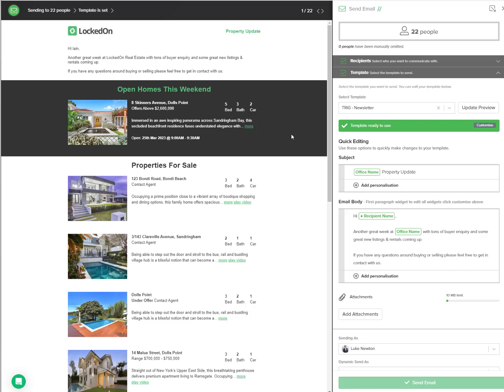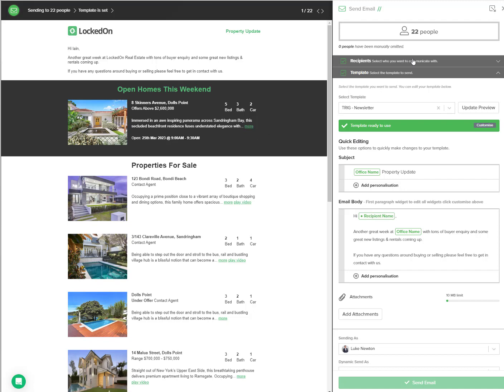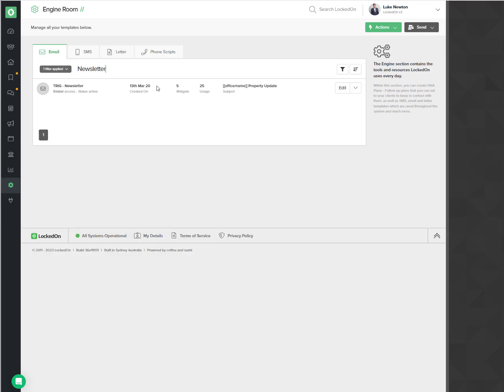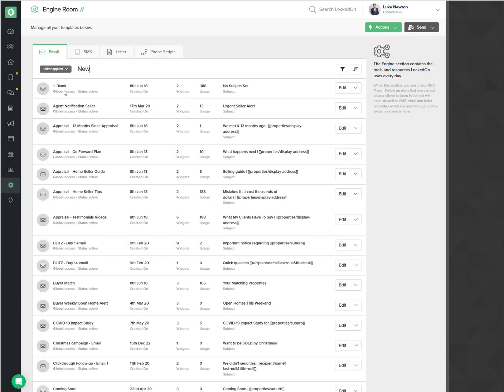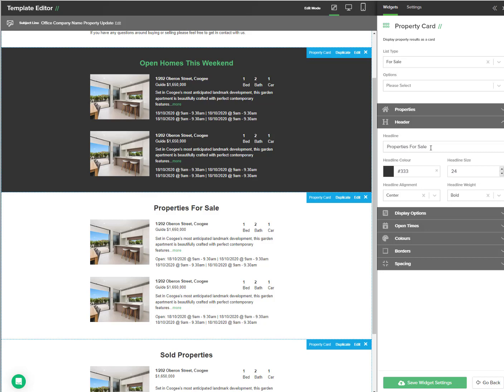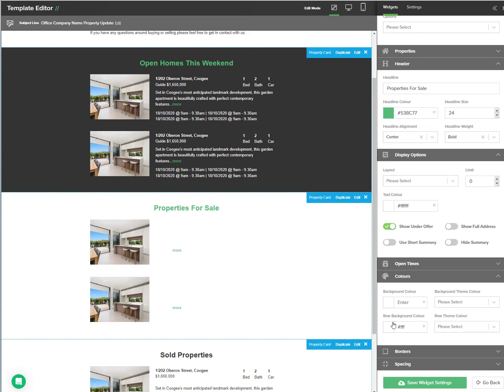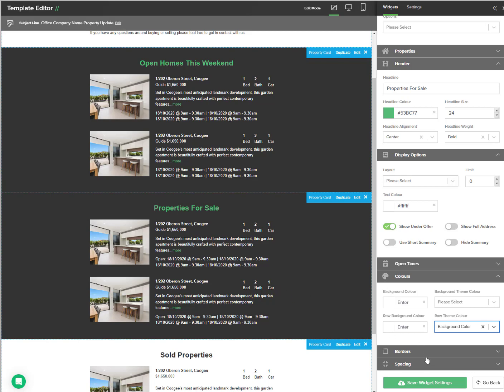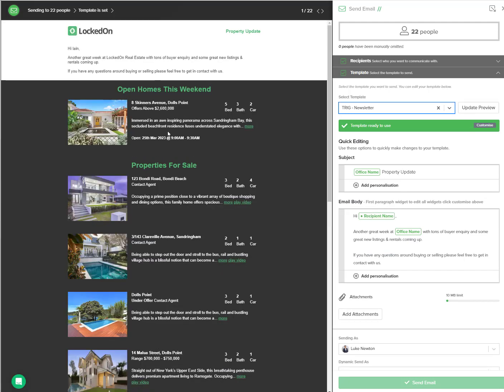Adding Color to Your Property Newsletters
Adding a splash of color to your property newsletters has never been easier. With just a few simple steps, you can give your newsletters a modern and professional look.